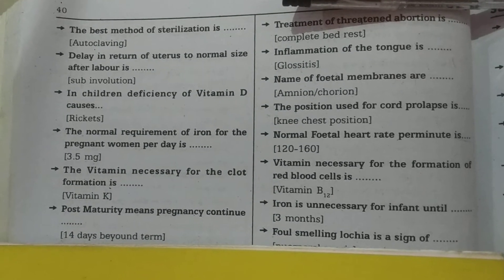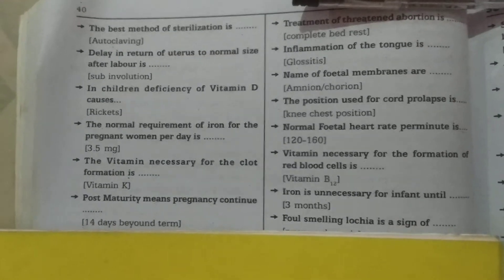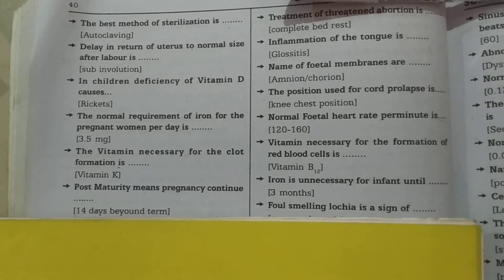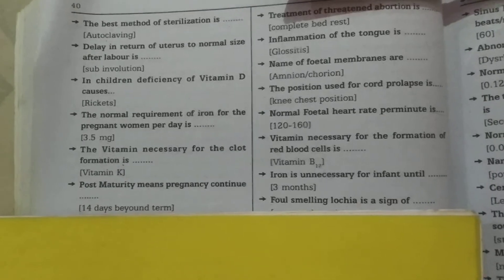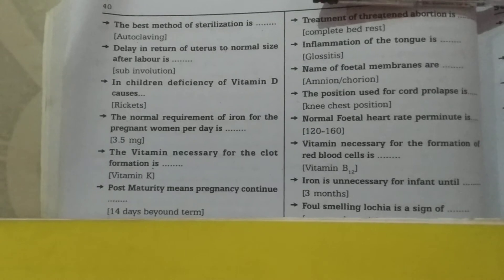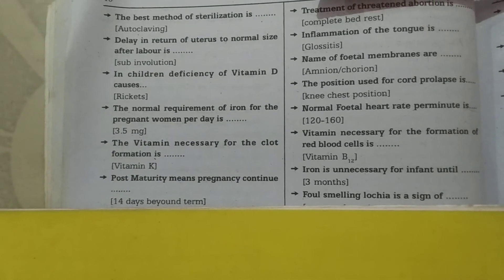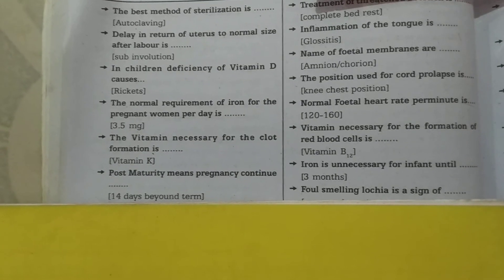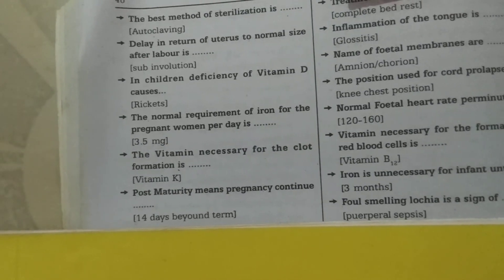💐🌹💐🌹💐🍄💐🍄STAFF NURSE EXAMINATION KEY 🎯🔑🎯🔑 POINTS FOR SOLVED💪😄👌 PAPERS📑📄💐🌹💐🌹💐🍄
💥🔥💥🔥🌺🌸🌼Explanation For  Exam Question And Answers Key 🔑🎯🔑🎯🌺🌸🌼💥🔥💥🔥